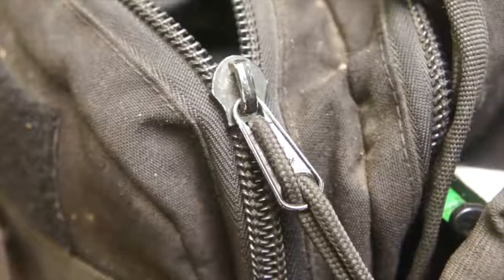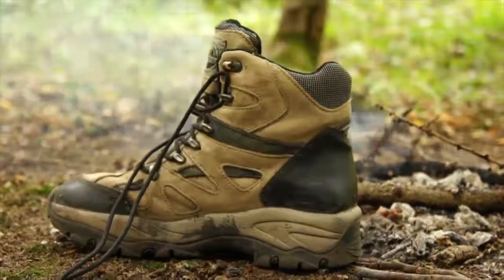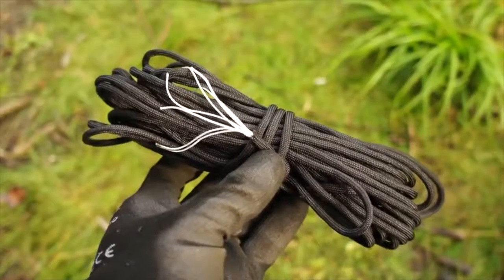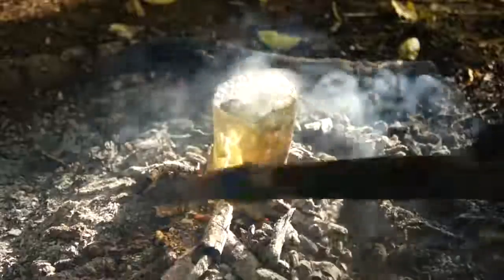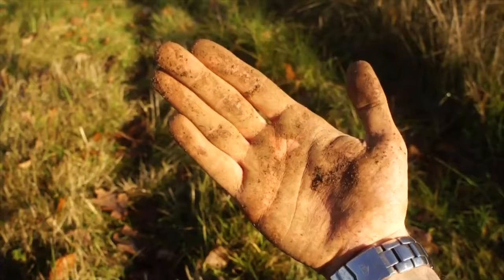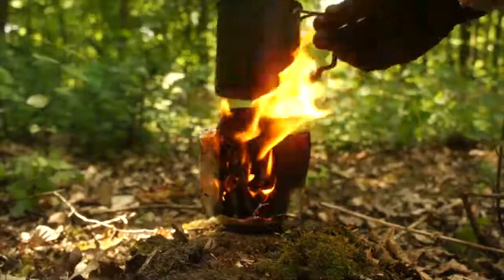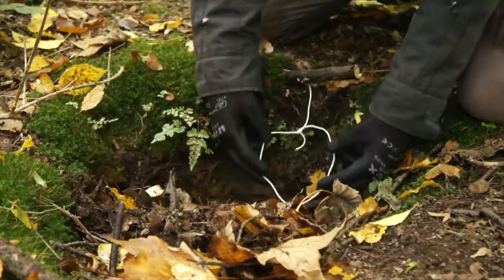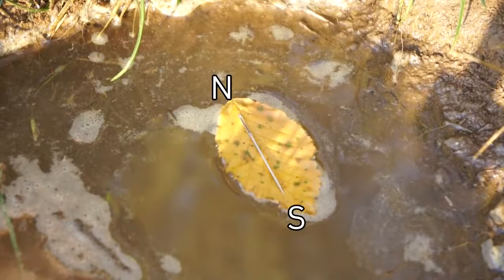20 Wilderness Survival Tips!